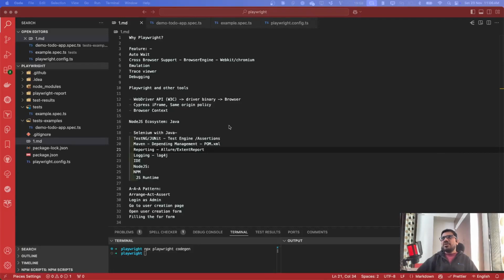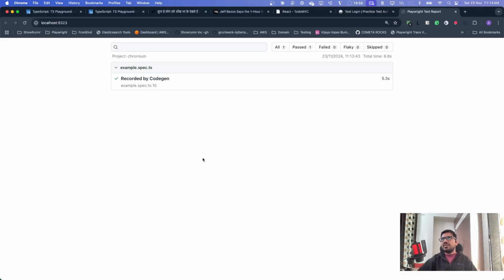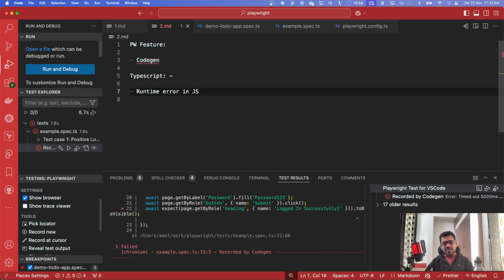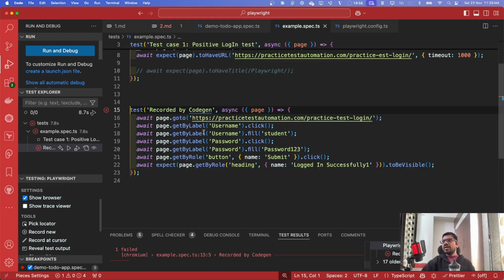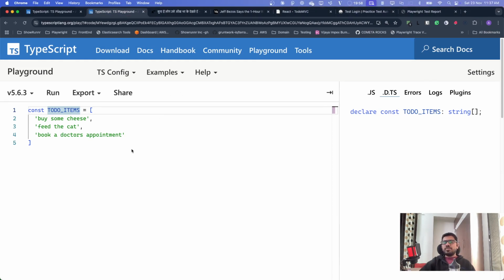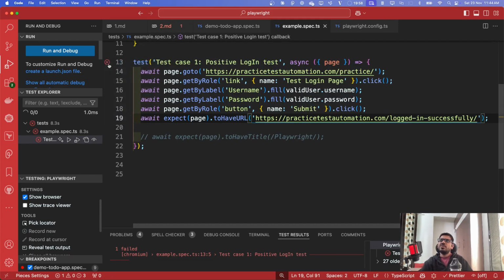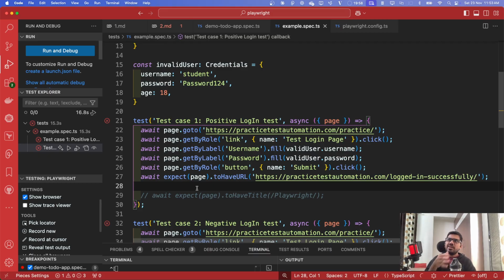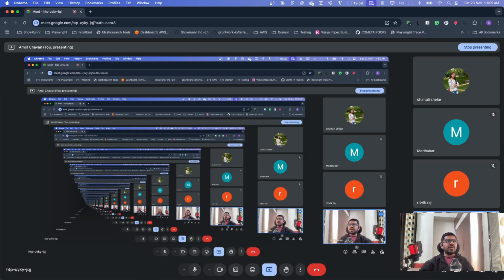Playwright Tutorial : Intro to codegen and basics of TypeScript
# Running Codegen
npx playwright codegen demo.playwright.dev/todomvc

# Key points to cover:
- Recording interactions
- Viewing generated code
- Modifying recorded actions
- Copying selectors
. Quick Recap (5 minutes)

Playwright Fundamental Concepts
typescriptCopy// Quick type examples
let browser: string = 'chromium';
let timeout: number = 3000;
let isHeadless: boolean = true;
let browsers: string[] = ['chrome', 'firefox'];

// Interface recap
interface TestConfig {
    url: string;
    timeout: number;

// Async/await reminder
with example from TypeScript Playground